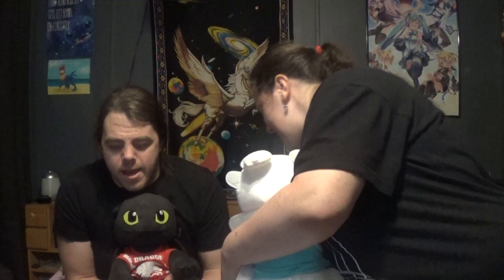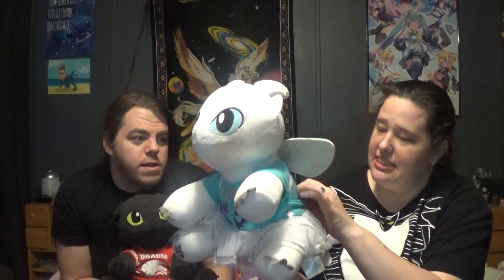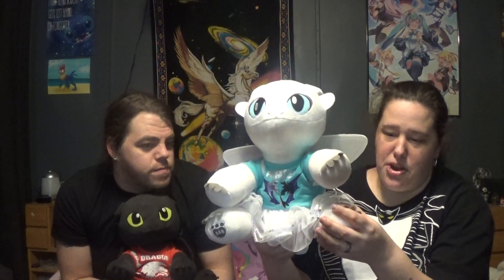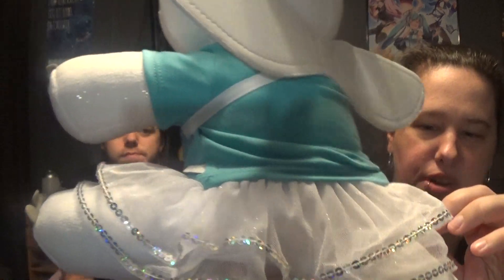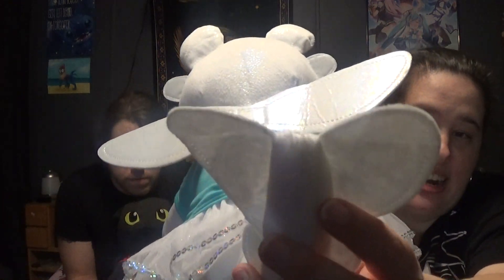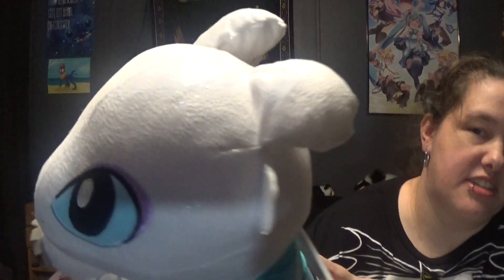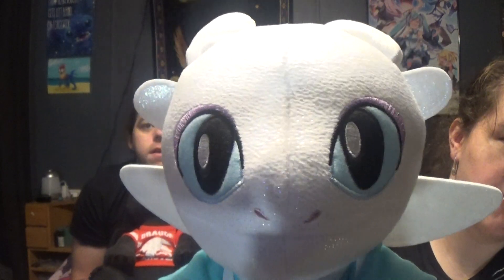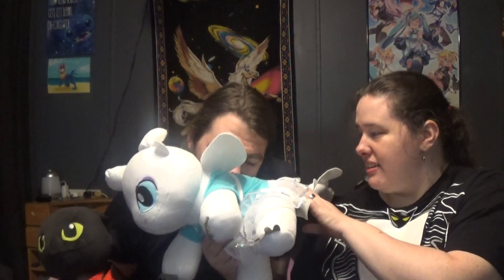Build-A-Bear Light Fury Review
My Etsy

My Ebay